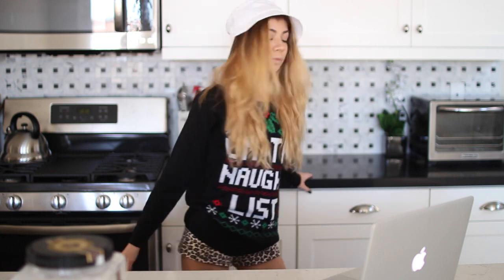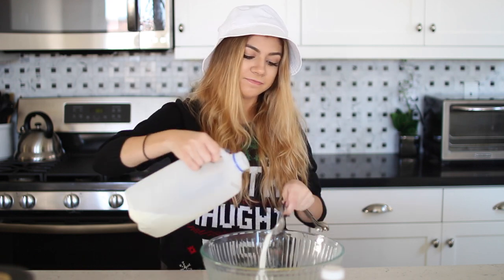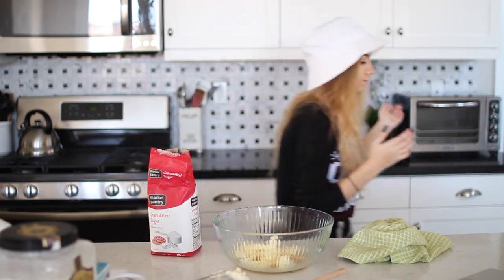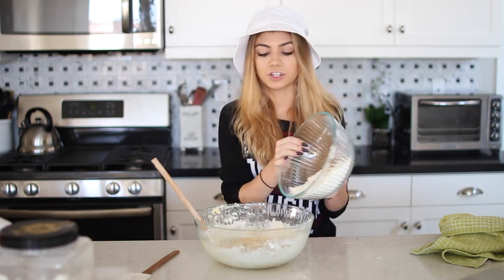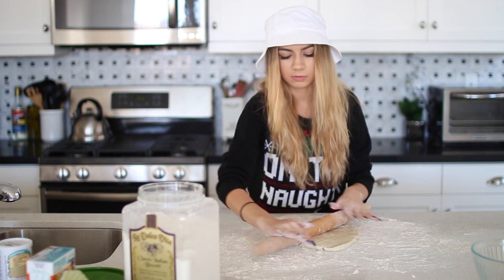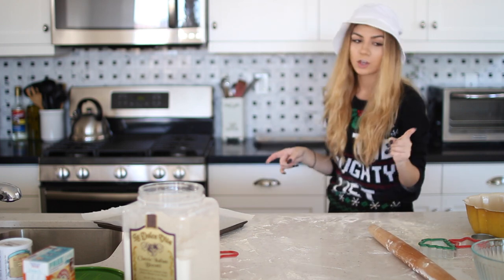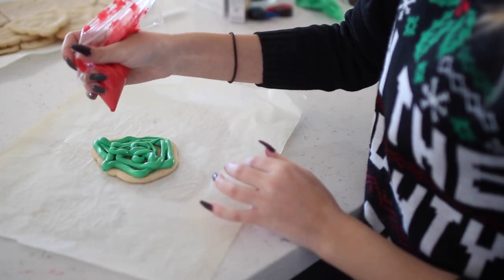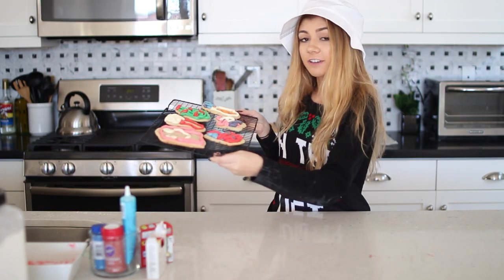BAKING CHRISTMAS COOKIES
in today's video i'm baking christmas cookies! thought i would get a little festive for the holidays. this is a basically a cooking fail LOL

▲ n e w e s t :: v i d e o ▼

| social media |

| some other cool social media |

xoxo,
siena